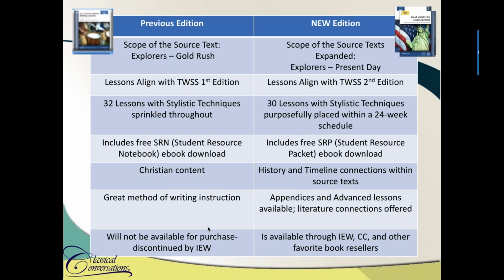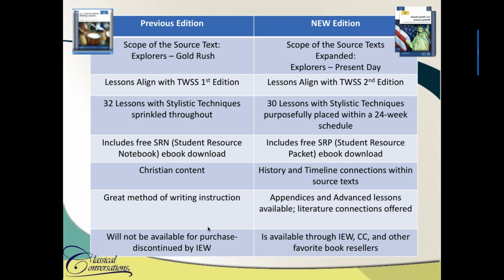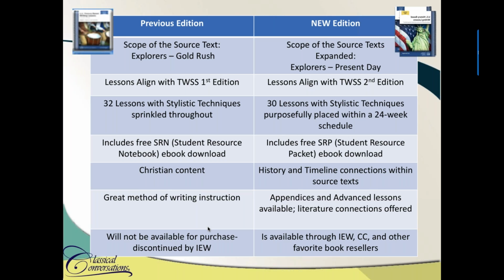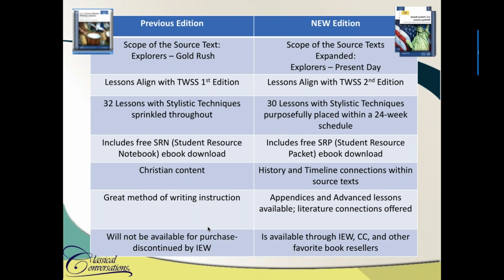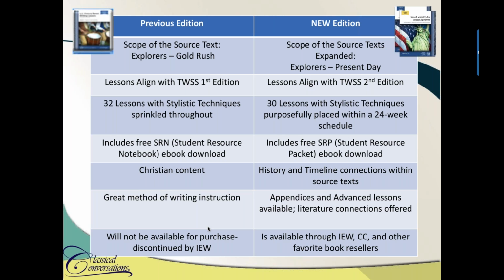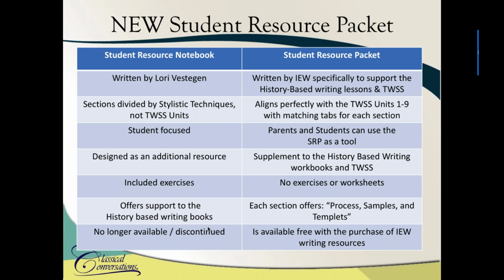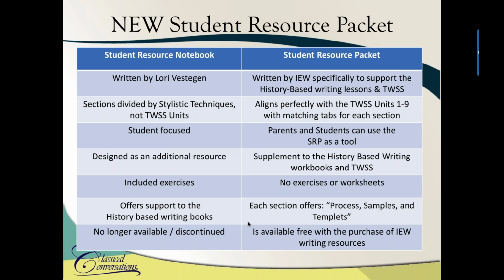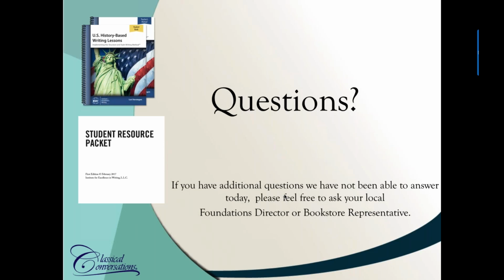CCP IEW Announcement 2017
Classical Conversations supports parents and students in Christian, classical homeschooling with weekly academic programs held in local communities.